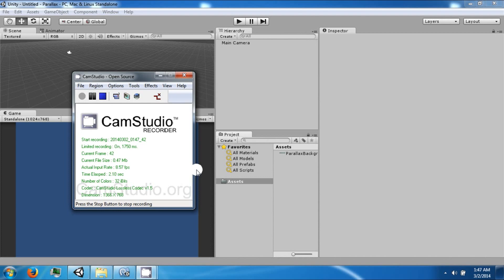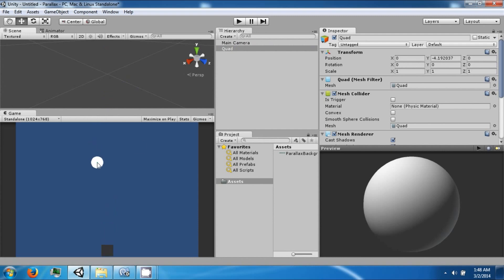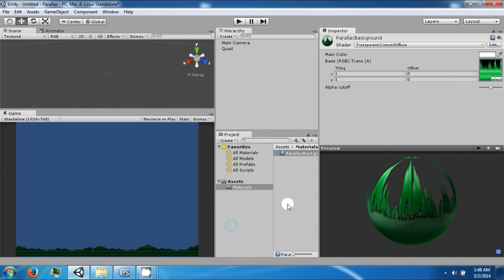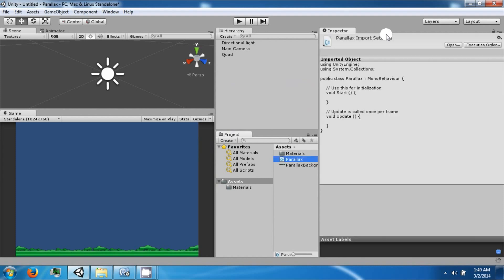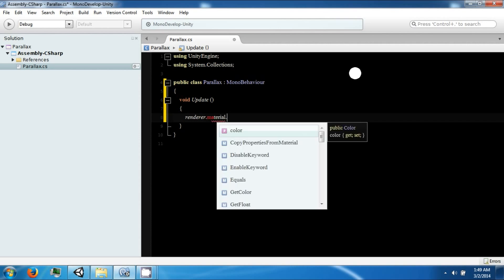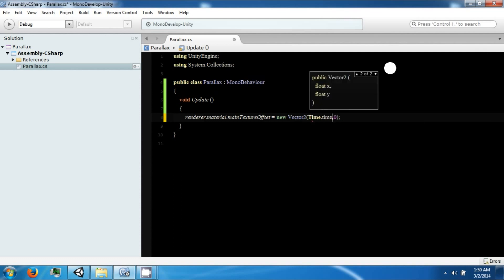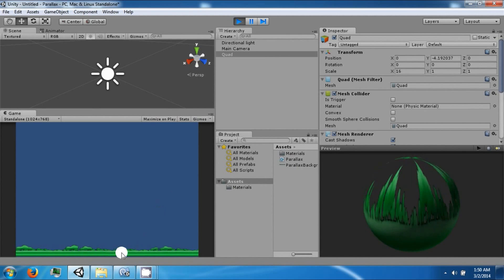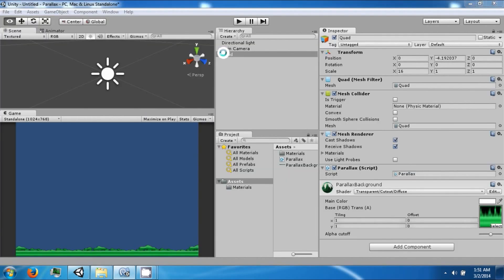Make A Parallaxing Background - Parallax Scrolling - Unity 3D with C# Programming Tutorial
In this tutorial you will learn how to make a parallaxing background in Unity 3D using C#. A parallax background is pretty much a moving background.
We have included some assets on our website as well as the complete project (if you need the code and stuff)*.